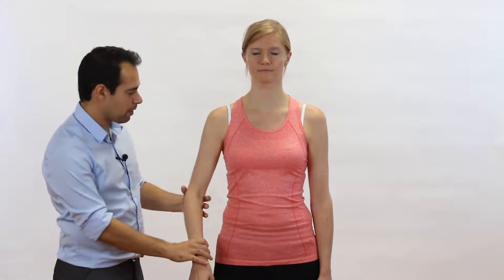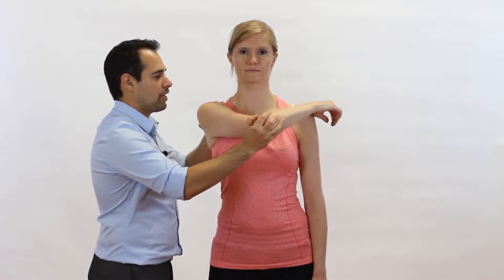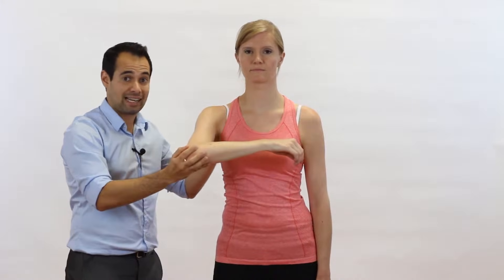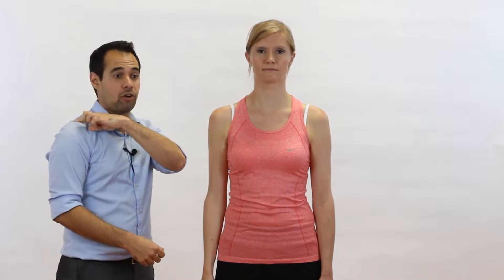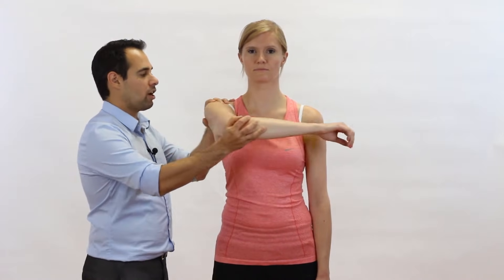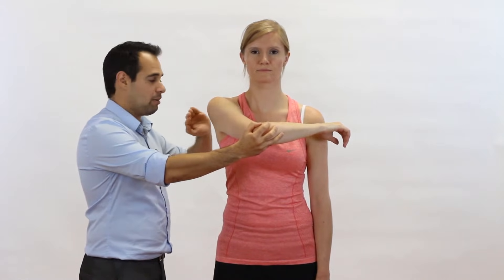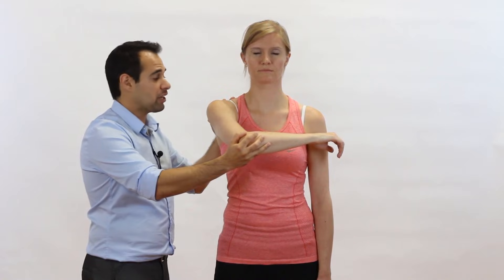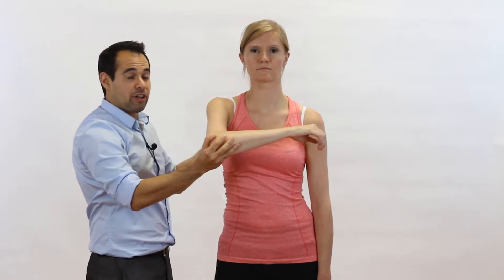Scarf Test for ACJ | Clinical Physio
Check out this very important test for the ACJ (Acromio-clavicular Joint!). The video explains how to do the test, and how to interpret your results.